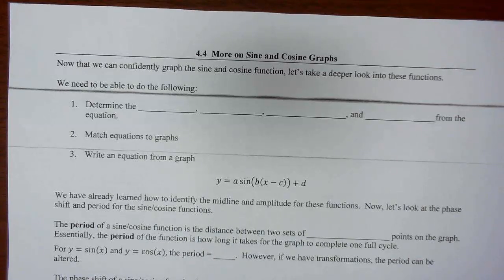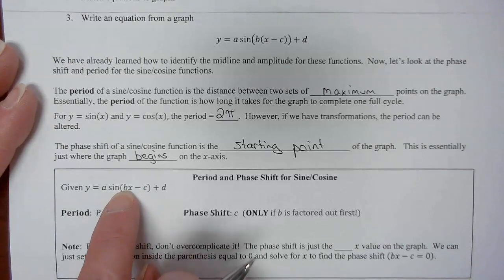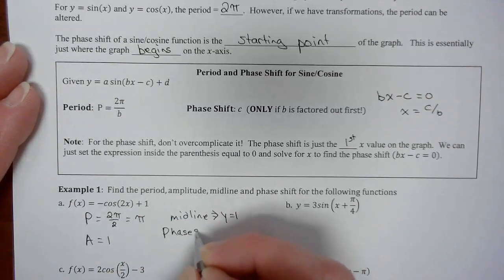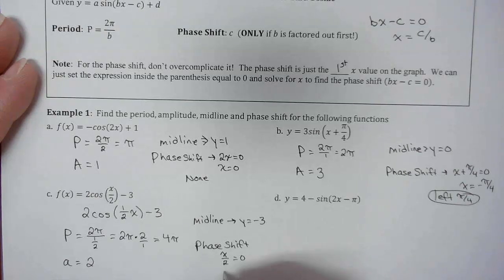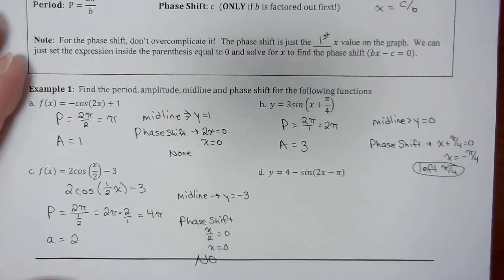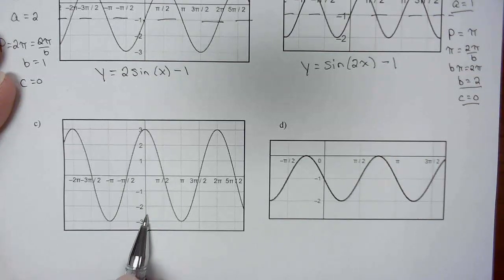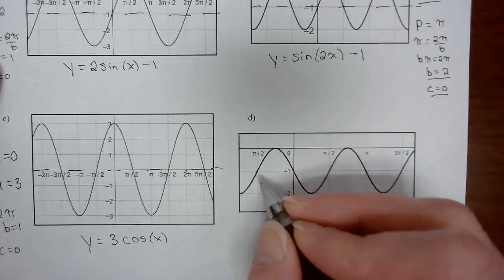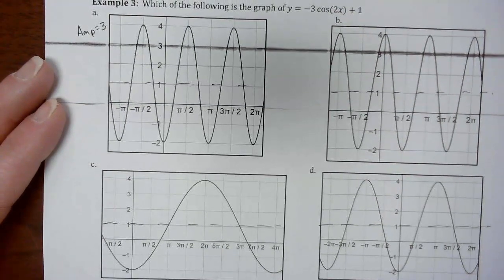4.4 More on SIne and Cosine Graphs